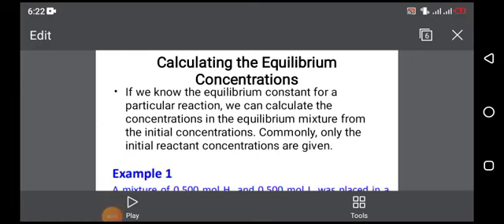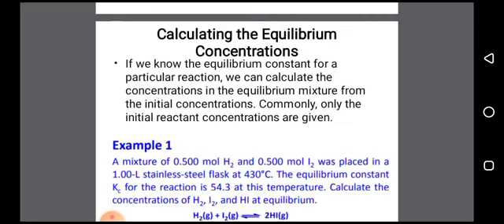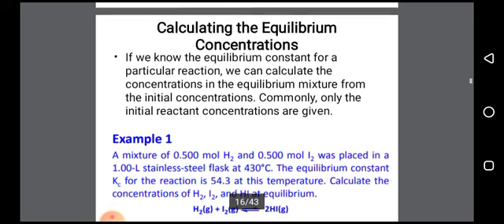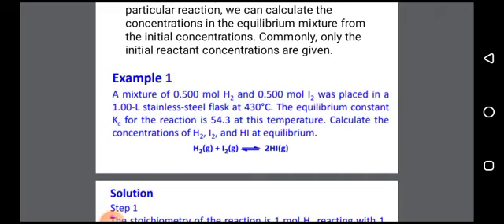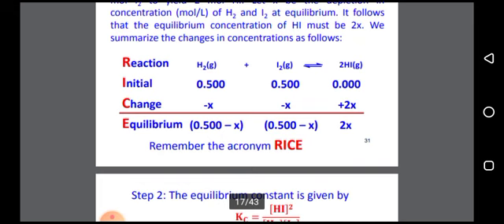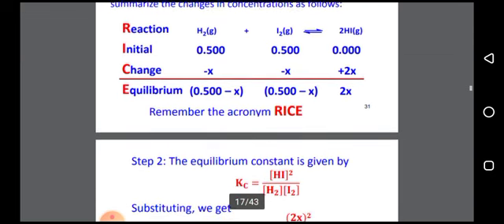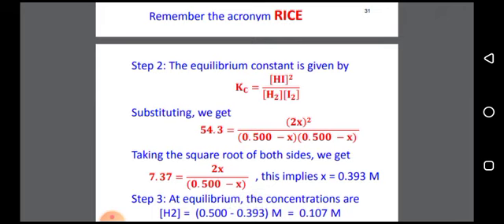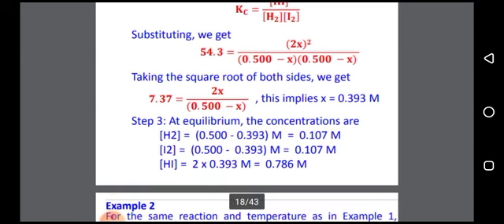Chemistry/ calculating the equilibrium concentration